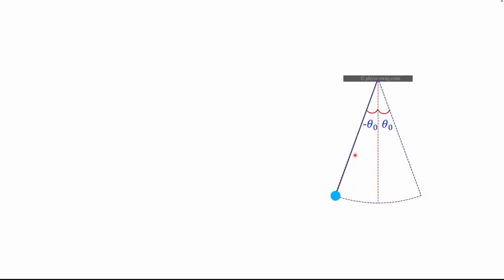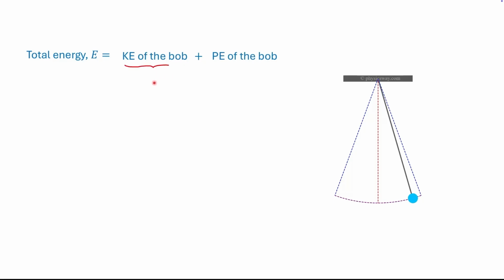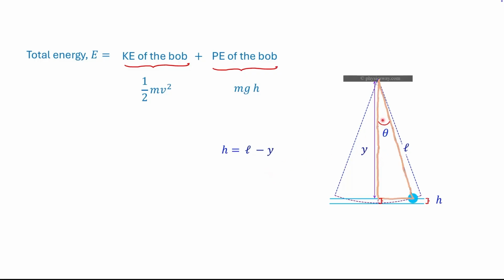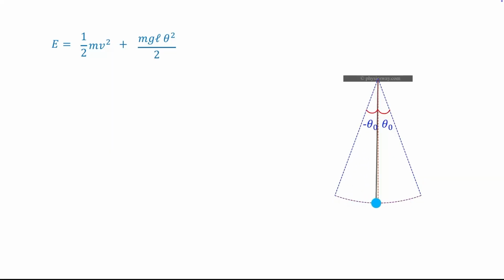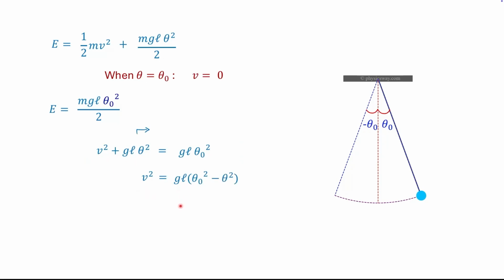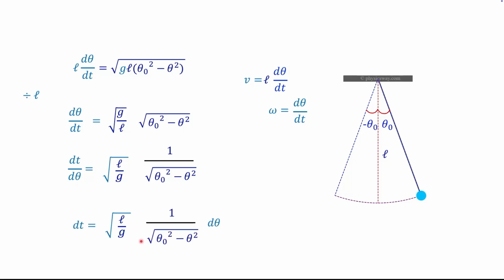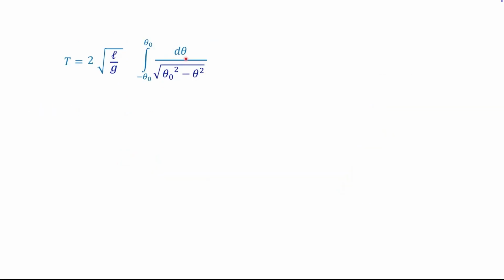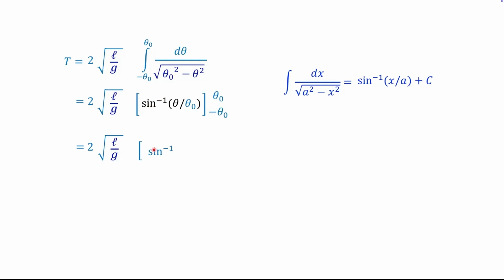Deriving the period of a simple pendulum| using the law of conservation of energy| integration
In this video, I am deriving the period of a simple pendulum using the law of conservation of energy and calculus with integration.